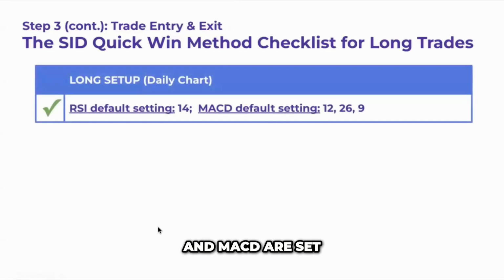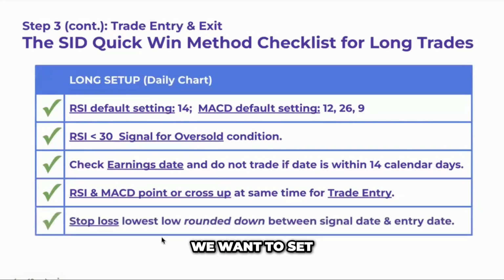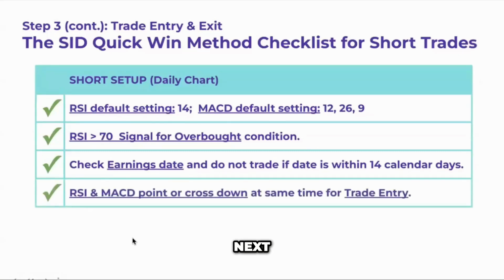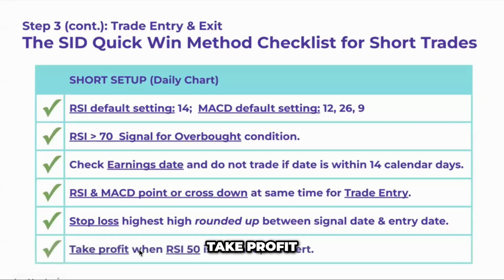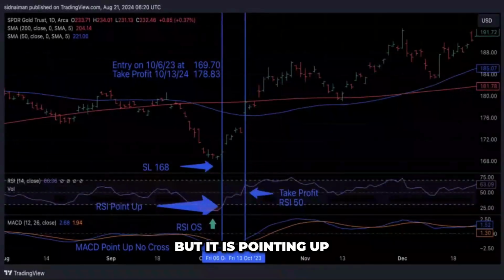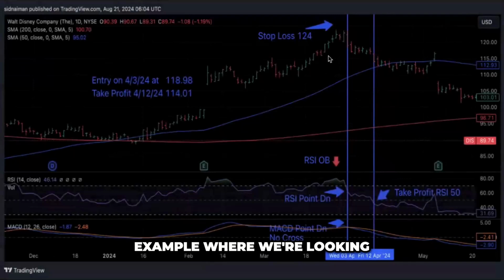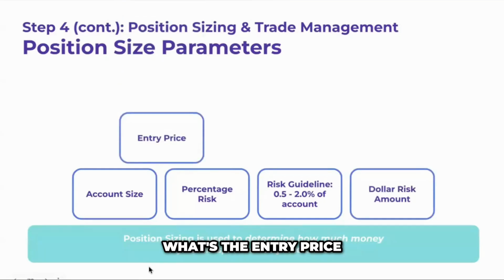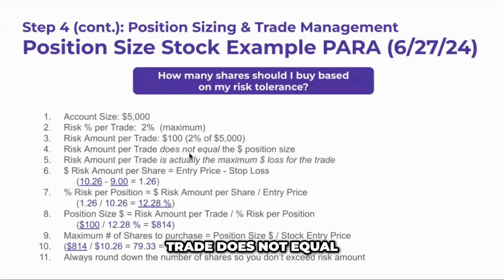The SID Method - Simple RSI Strategy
The RSI indicator is more than just a number — it’s a powerful signal that can guide your trading decisions. With the SID Method, you'll learn how to use RSI and MACD together for smarter entries.

This is just the tip of the iceberg when it comes to strategies we cover in The Trading Cafe.

If you're tired of jumping from one strategy to the next without understanding why it works, it's time to get serious about your learning.

Join free sessions at TheTrading.cafe, where we transform amateur "traders" into real students of the market. Our structured education focuses on building your foundation, not just throwing strategies your way.

Stop guessing and start learning the right way.